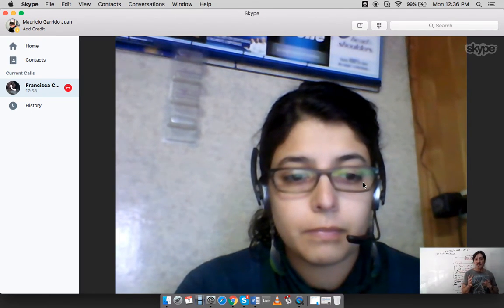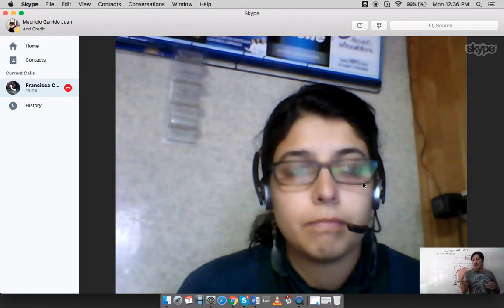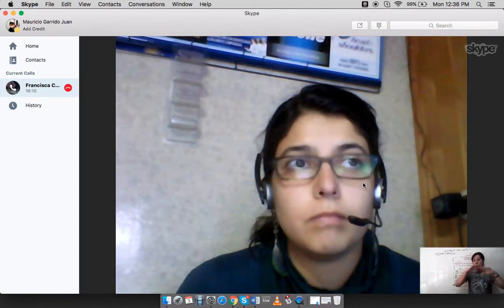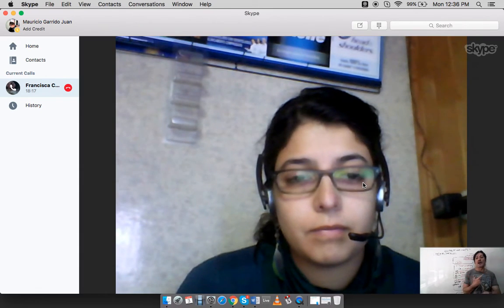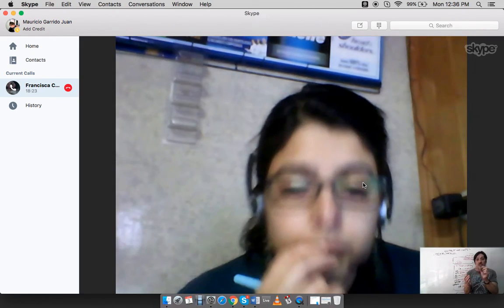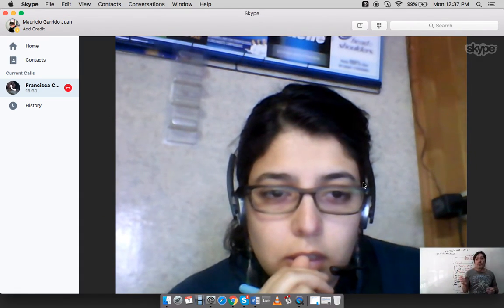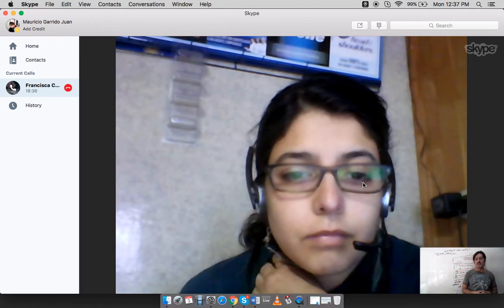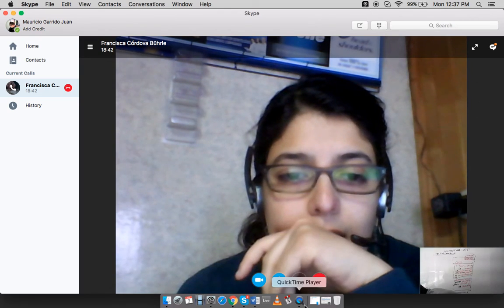IELTS ONLINE CLASS. Questions about the Essay.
Interaction with a student live. Questions and advices related to Essay writing. IELTS online live classes at English Test.